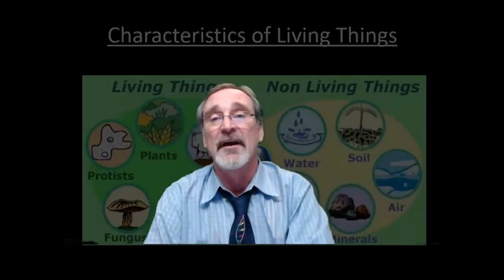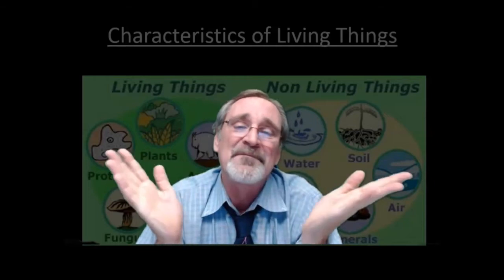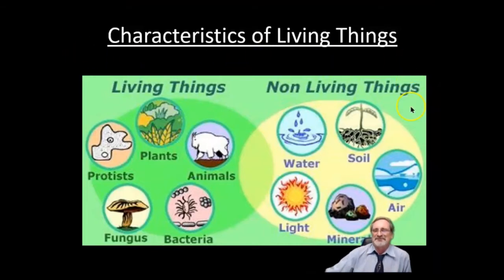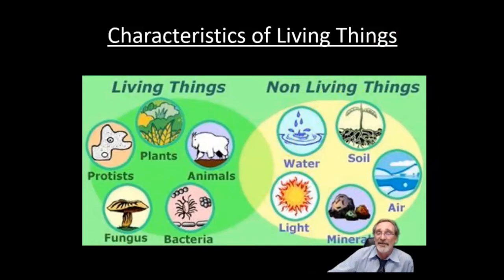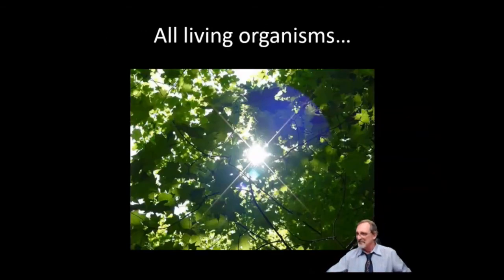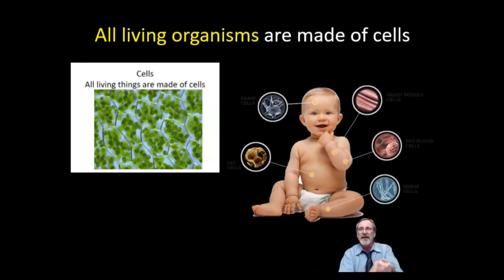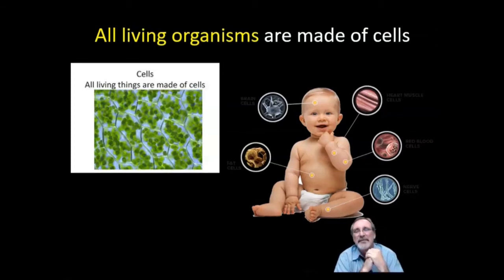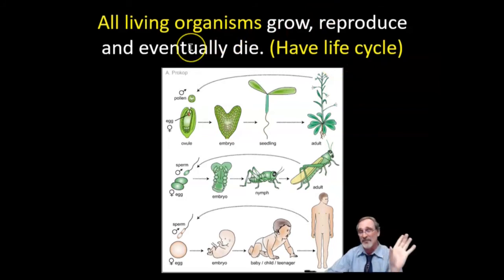Characteristics of Living Things part 1